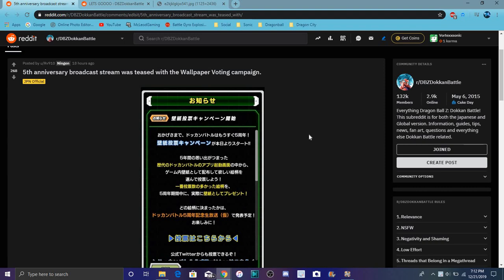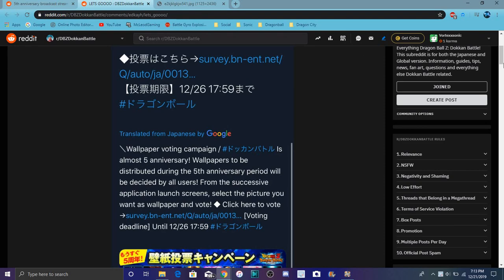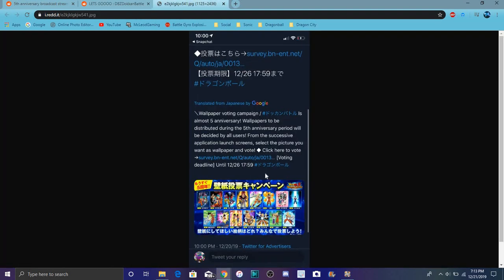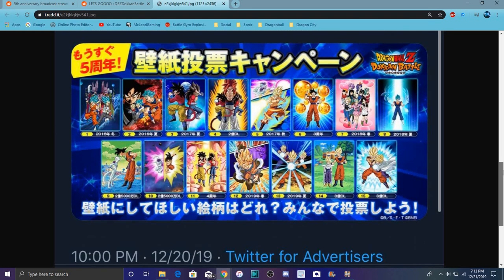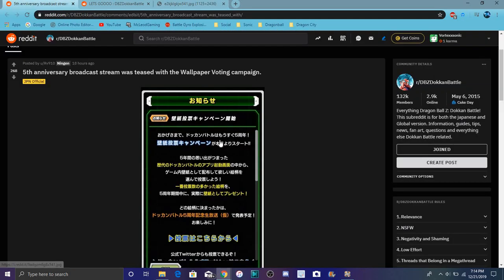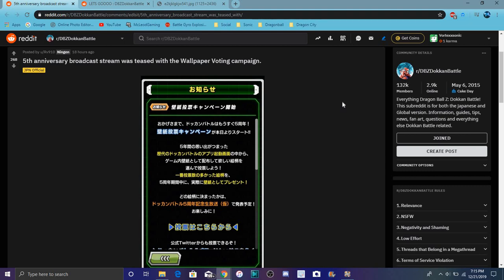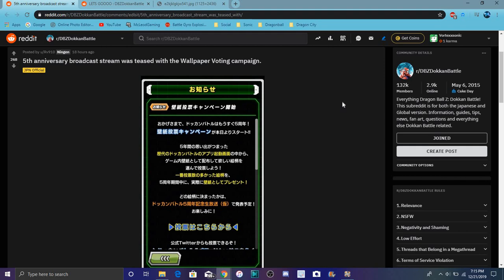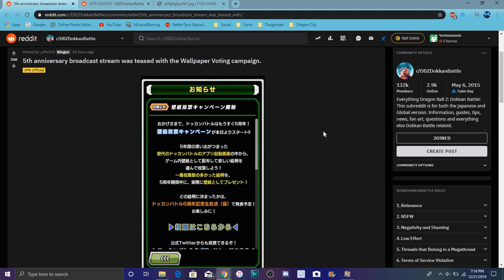THE 5 YEAR ANNIVERSARY LIVESTREAM IS COMING SOON All Info DBZ Dokkan Battle